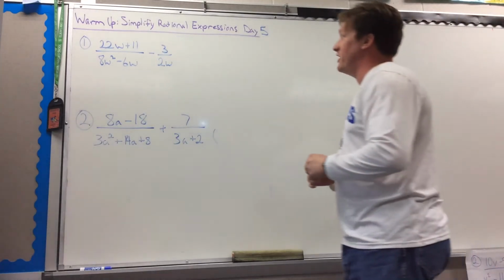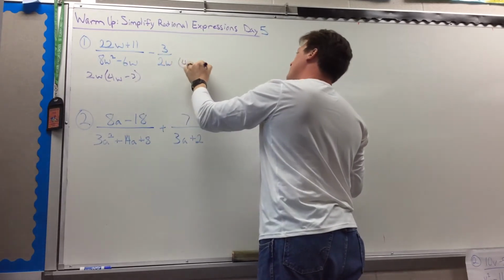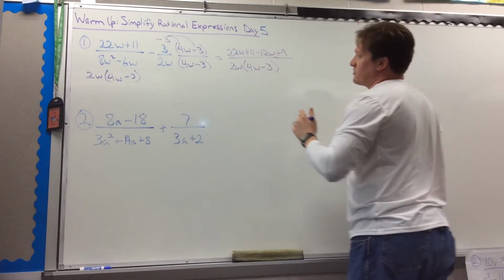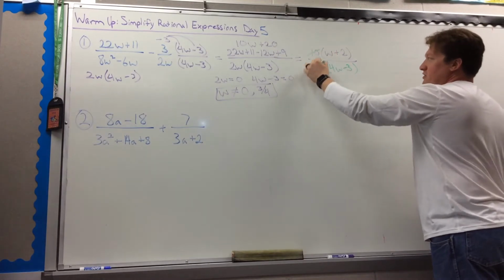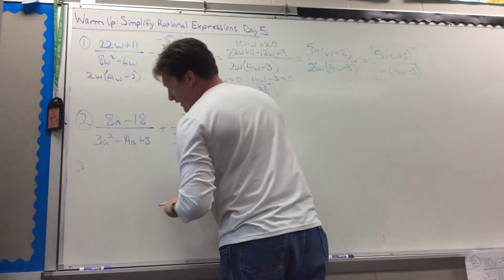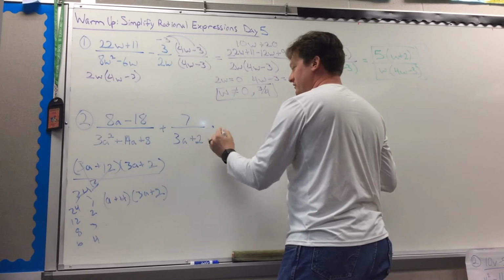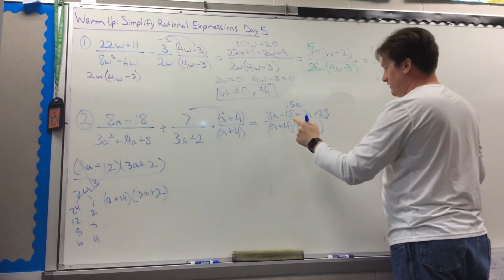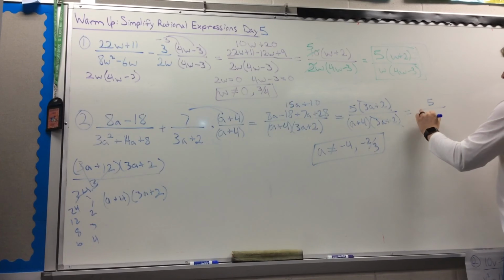Simplify Rational Expressions Day 5